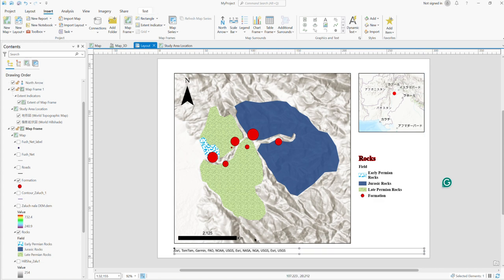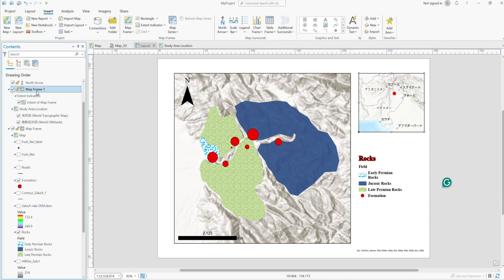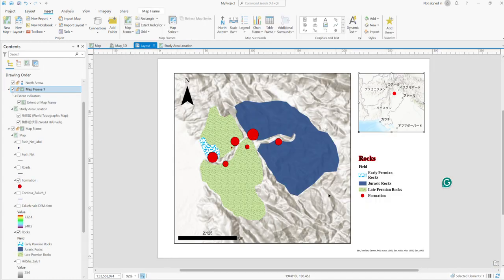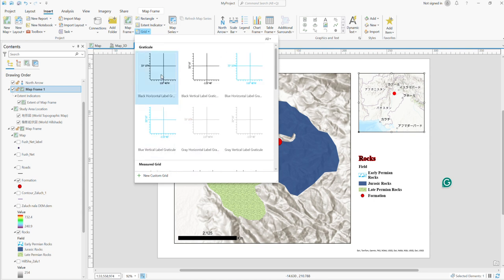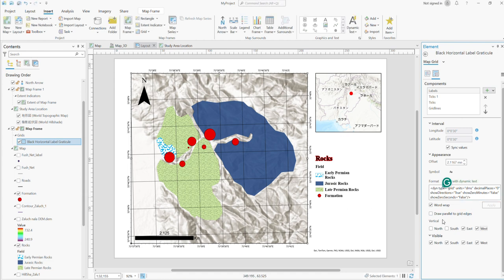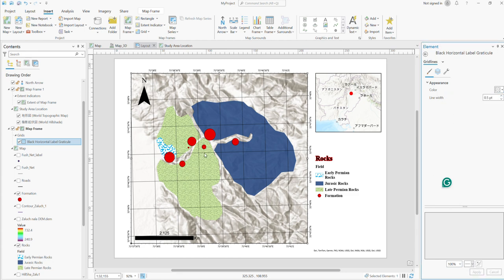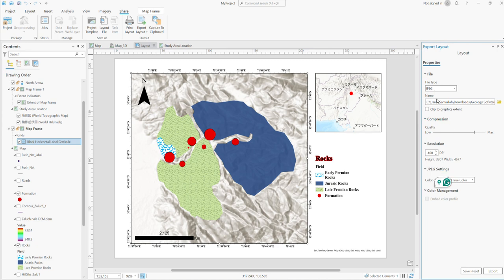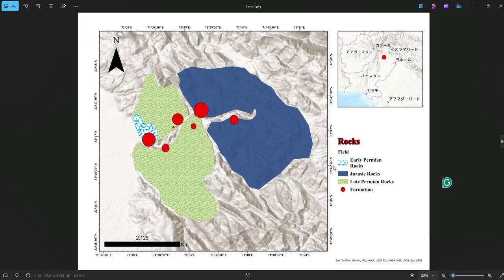"Geological Mapping Mastery: ArcGIS Pro Tutorials Part 4"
"Learn how to create detailed and professional geological maps using ArcGIS Pro! This channel provides step-by-step tutorials, tips, and techniques for geologists, students, and GIS enthusiasts. Whether a beginner or an advanced user, you'll find practical guides on digitizing geological features, analyzing spatial data, and enhancing map visualization.